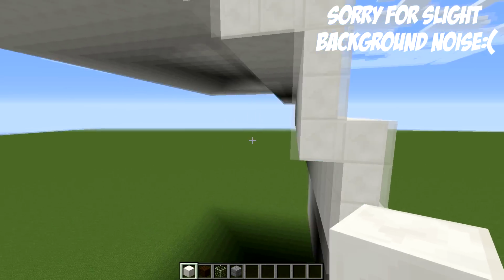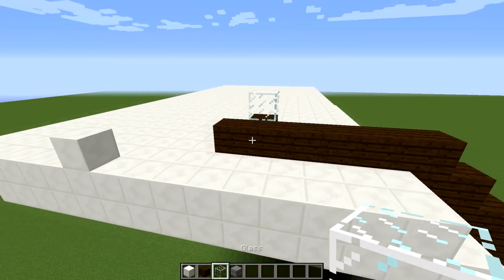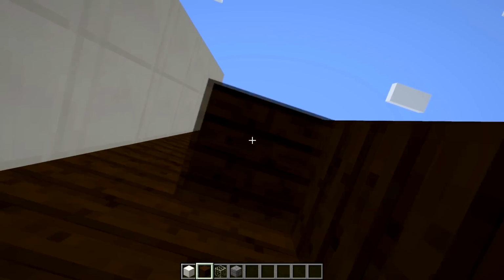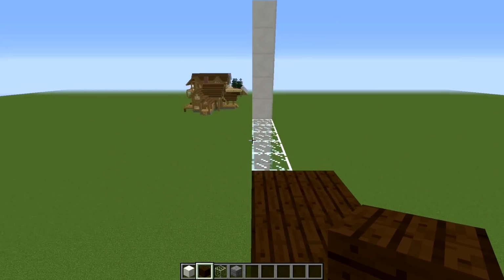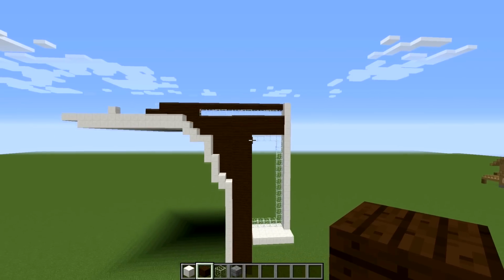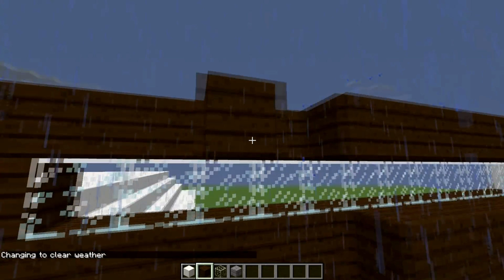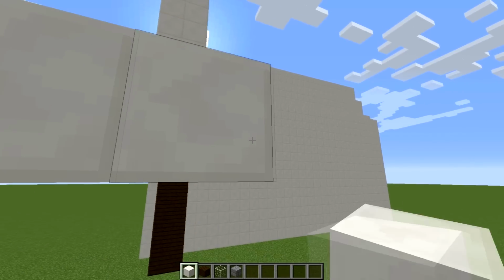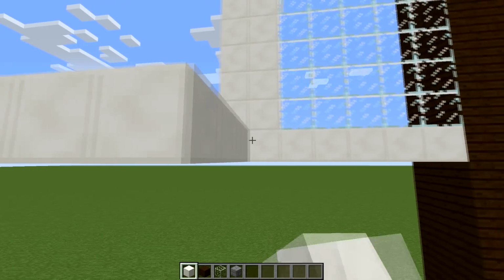Minecraft Insane Modern House Tutorial Part 2 (2015) (1.8.4) (Xbox/PC)